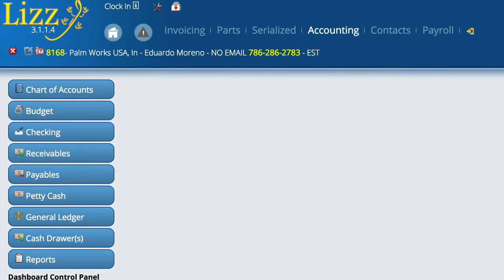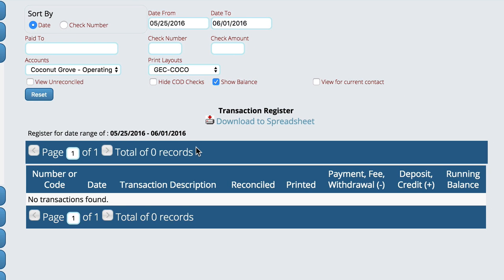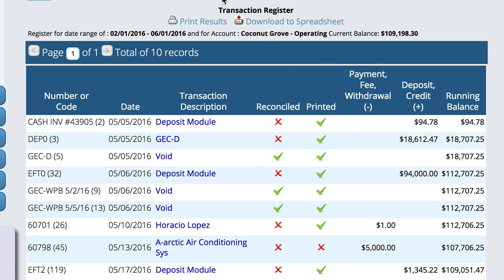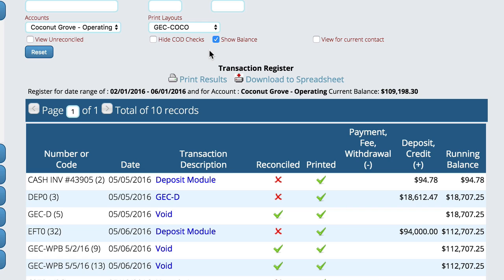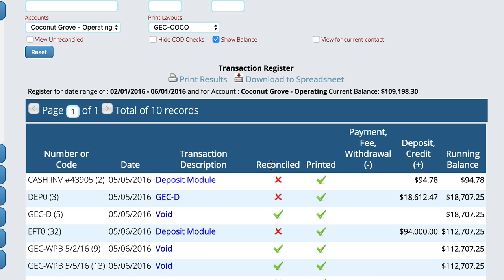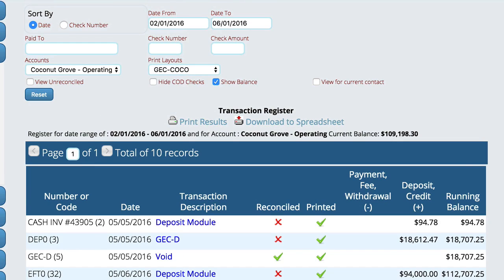Checking Accounts From the Owners Perspective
This video shows what to look for in the Checking account to make sure your employees are doing their jobs in the Lizzy BMS System.